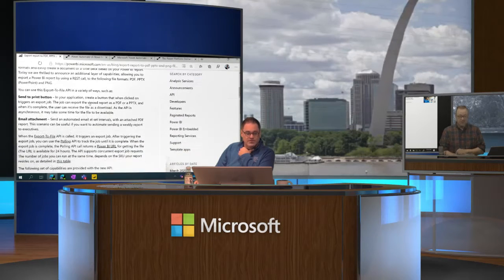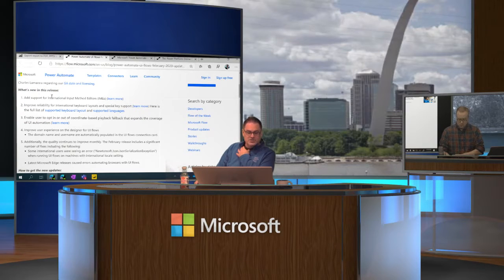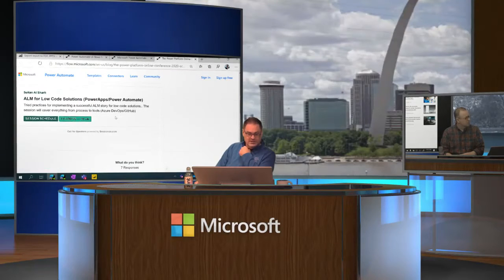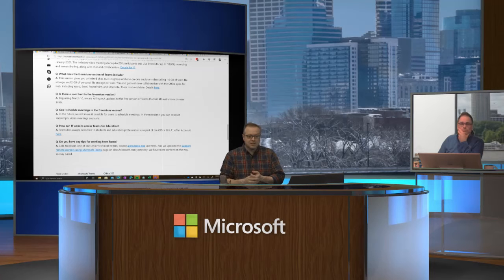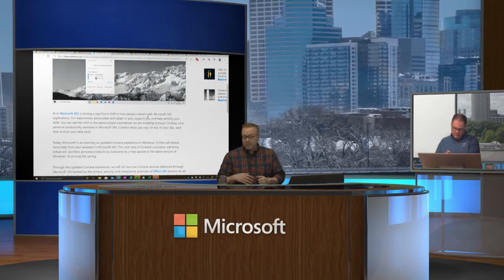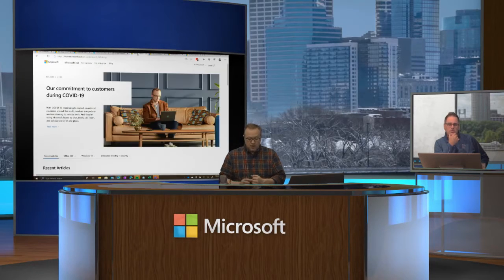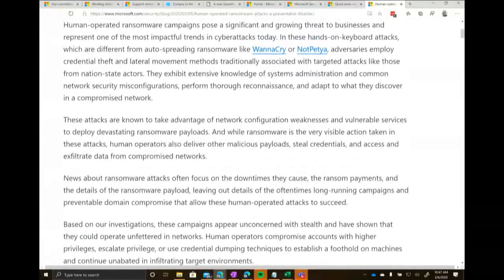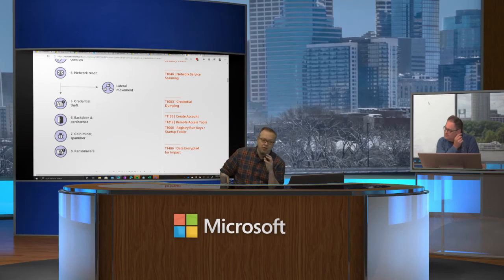Office Flash Friday Broadcast for March 6, 2020